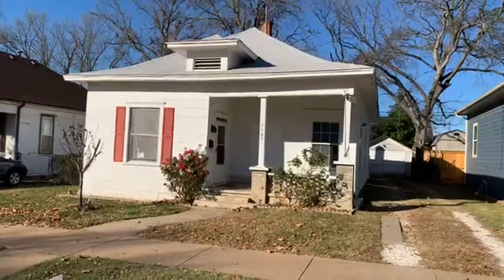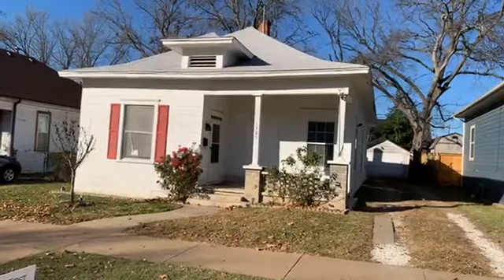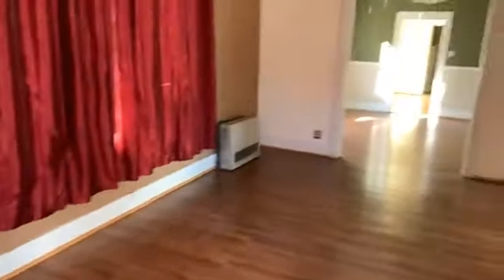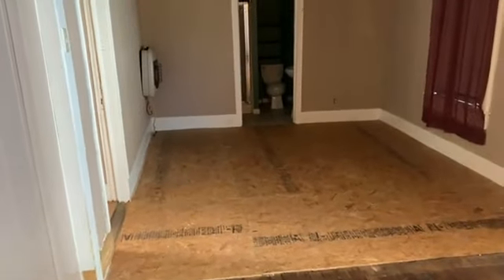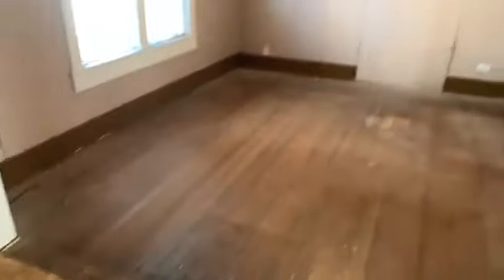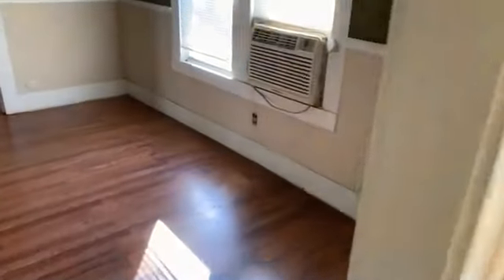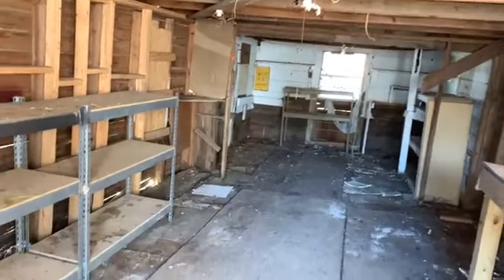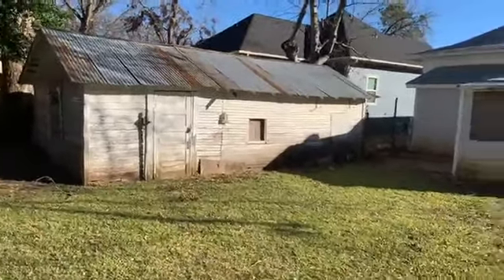1105 W Chestnut, Denison, TX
This adorable 3 bedroom, 2 bath house has much of the remodeling done already! Great location in revitalized part of Denison. Newer windows, updated bathrooms, laundry room, dining room, hardwood floors. Needs HVAC. Large garage/shed in backyard.